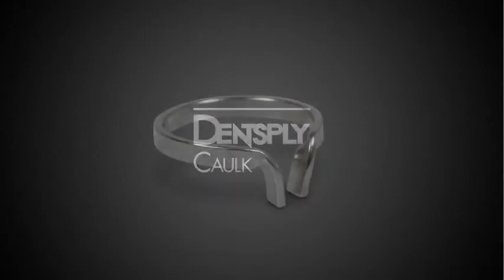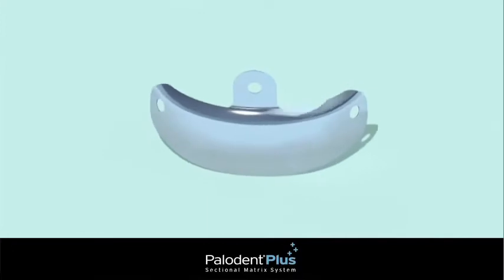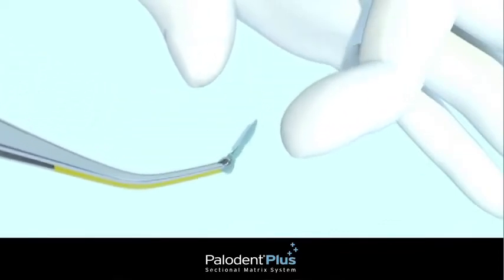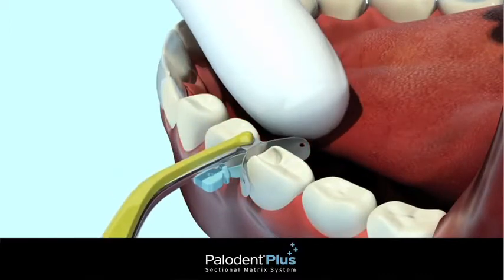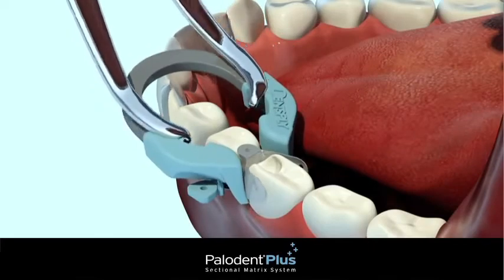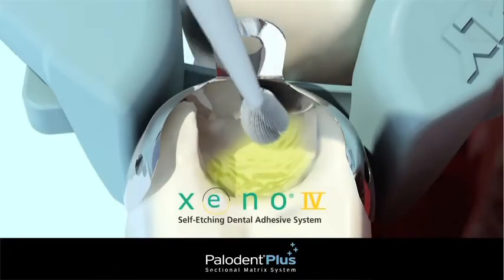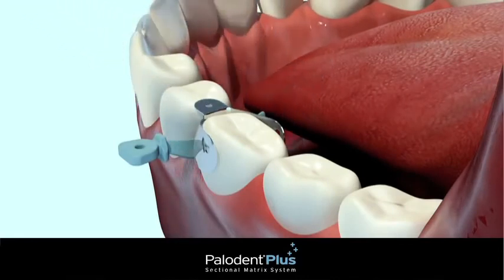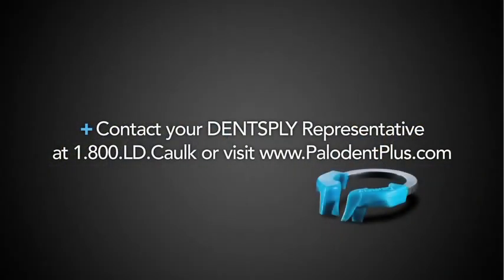Как работает секционная матричная система Palodent Plus Dentsply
Система Palodent V3 – это инновационная секционная матричная система с никель-титановыми кольцами, анатомическими матрицами и адаптивными самонаправляющимися клиньями, которая обеспечивает предсказуемые, плотные контактные пункты и реставрации, которые точно повторяют естественную анатомию зуба.